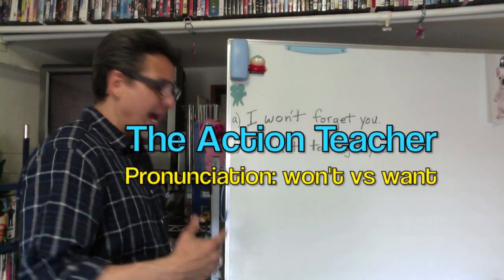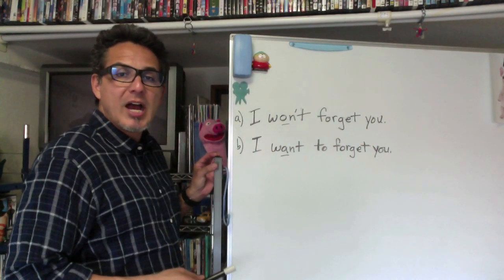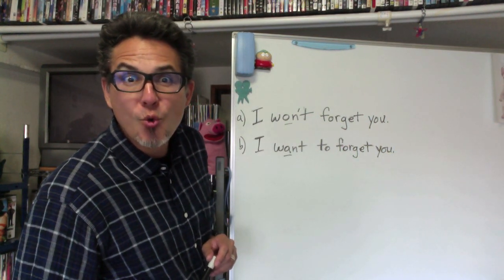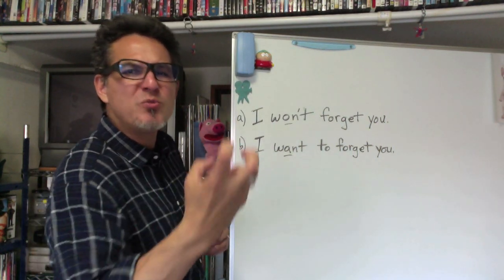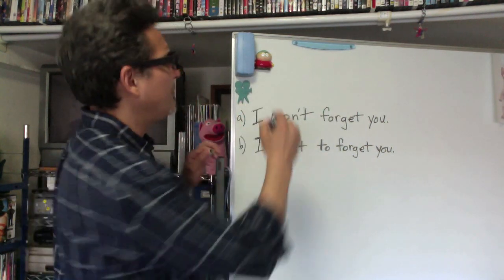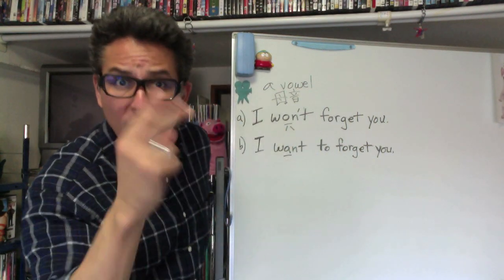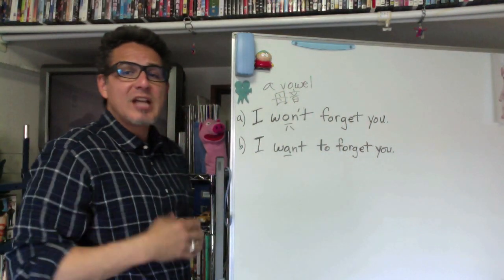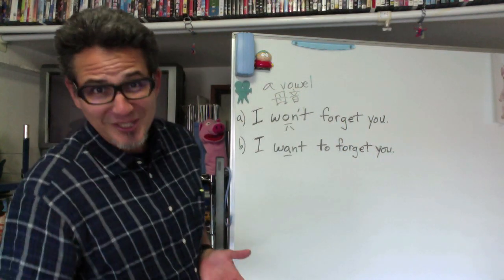Pronunciation - The double vowel 母音 sound.「英会話」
「英会話」

英会話 英語 名古屋 中区 栄 english ESL class lesson レッスン actionteacher theactionteacher